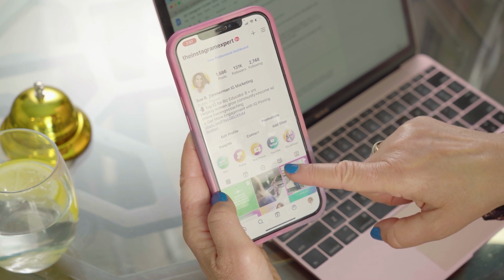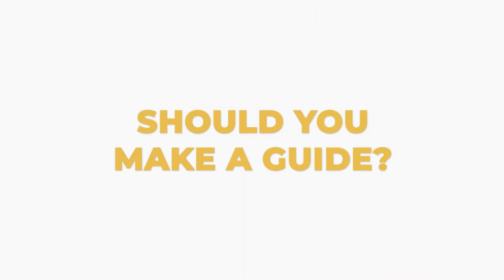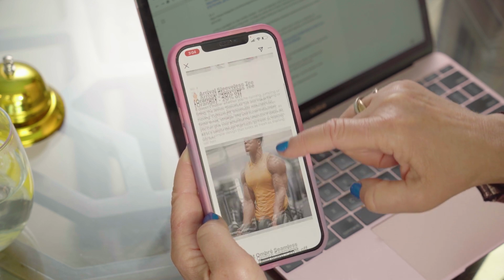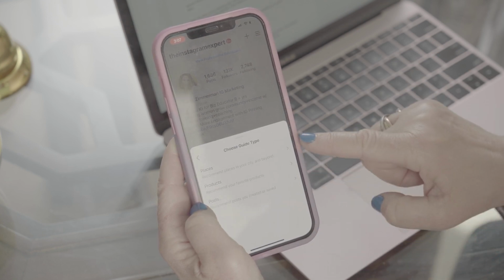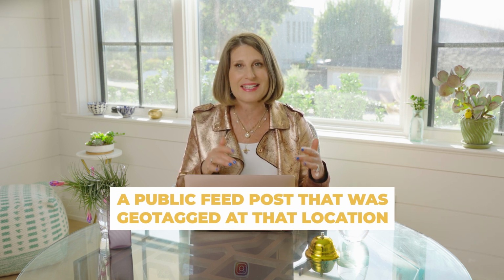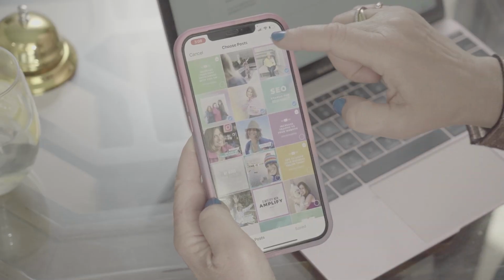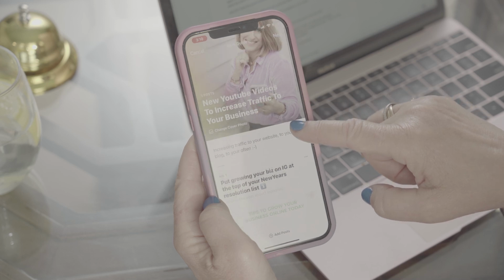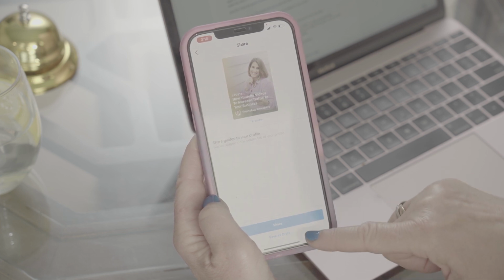How to Use Instagram Guides Update (Should You Use Guides?)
Are you looking for your Instagram account to be a place where your ideal client can binge on your content? Watch this video to learn what Instagram Guides are and how you can use them to promote your business.

FREE TRAINING 3 Keys 🔑🔑🔑 to more followers and buyers on Instagram

NEW: FREE Copy and paste guide: Instagram engagement tactics to grow your business daily

1:02 ➡ What are Instagram Guides?
1:19 ➡ Where Can You Find Instagram Guides?
2:26 ➡ Should You Make an Instagram Guide?
4:09 ➡ When I Would Suggest NOT Setting up an Instagram Guide
4:28 ➡ How to Set Up an Instagram Guide
4:59 ➡ How to Add Content to an Instagram Guide
6:20 ➡ How to Format an Instagram Guide
8:28 ➡ How to Publish an Instagram Guide
9:01 ➡ My Final Instagram Guide Tip

#3 Should You Use a Business or Creator Account (How to Decide Which Setting is Best for Your Business)

Prefer to read? Here is a link to the blog